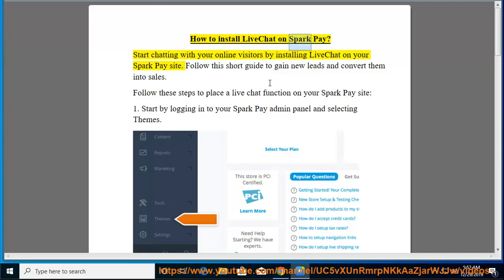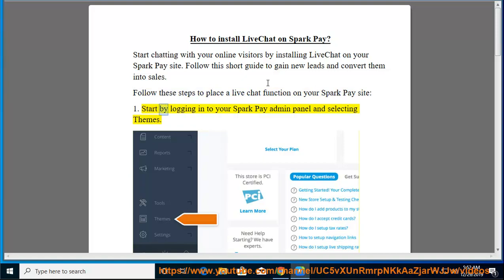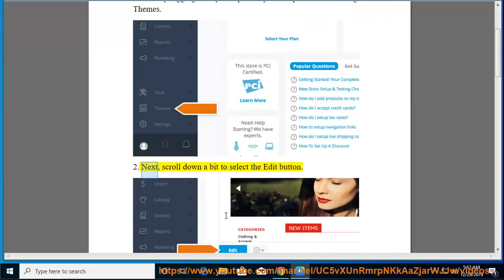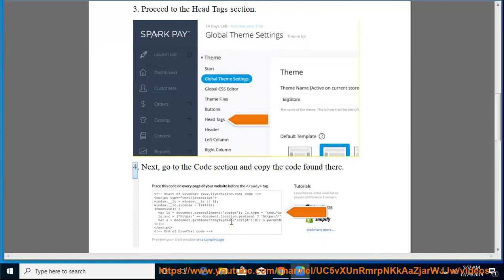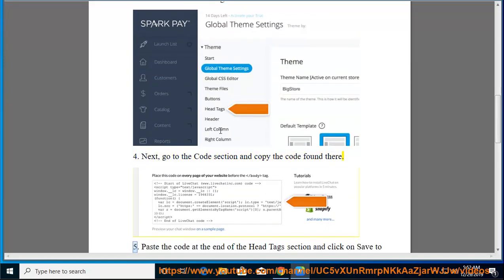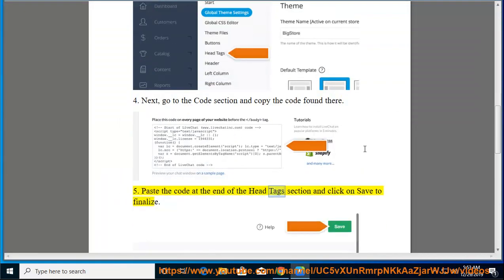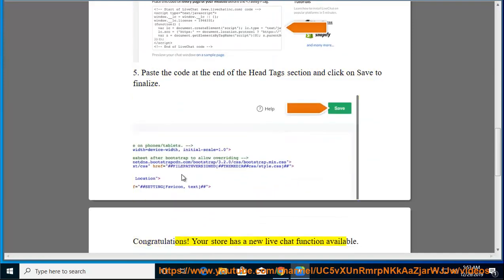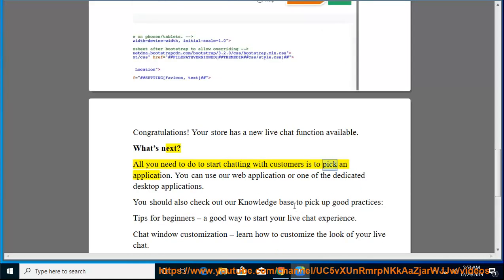Install LiveChat on Spark Pay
Hit & Install LiveChat on Spark Pay later. Learn more?